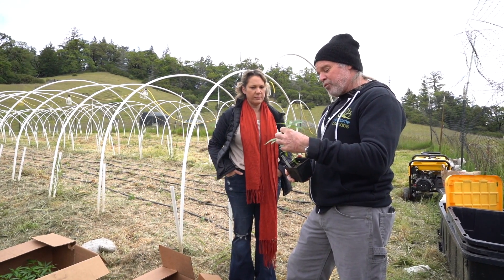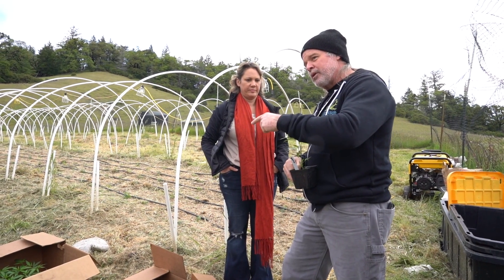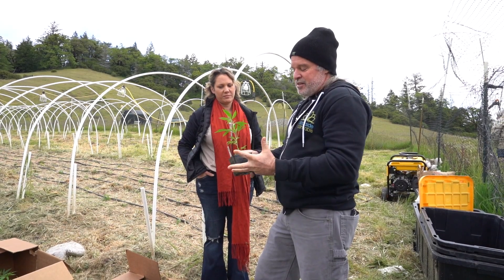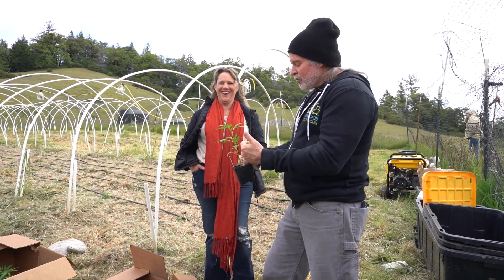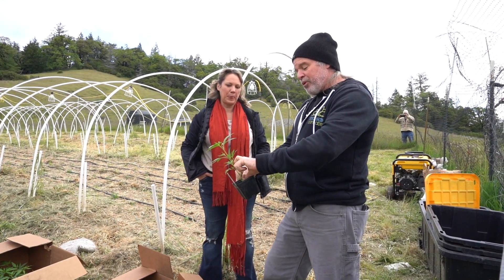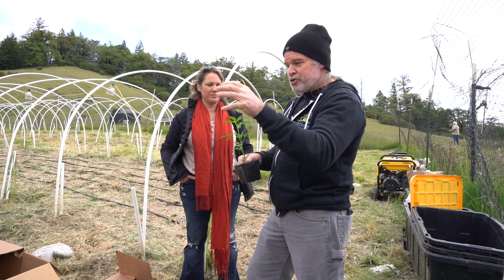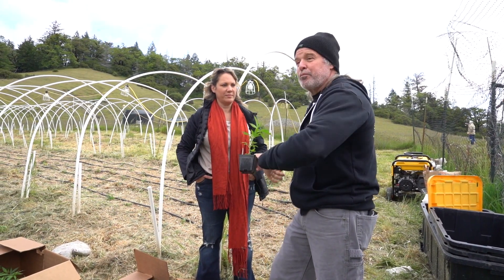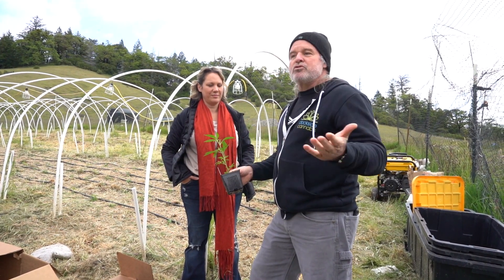Kevin Jodrey & Wendy Kornberg: Tissue Culture for Propagating Cannabis / Ganjier Live Training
During a recent Ganjier expert-led live training tour of second-generation cultivator and Ganjier instructor Wendy Kornberg's working regenerative cannabis farm in Humboldt County, CA, instructor and noted breeder Kevin Jodrey discusses the use of tissue culture (TC) plants for propagating cannabis grows.

It's this type of in-depth one-on-one instruction and knowledge-drops you get with the Ganjier Certification live training sessions on cannabis skills, knowledge, assessment and service, in the classroom and in the field with today's preeminent cannabis pros, that you won't find anywhere else.